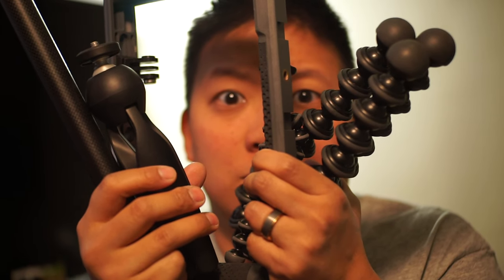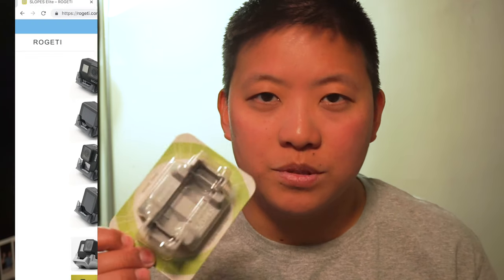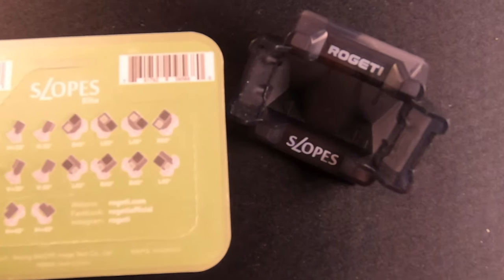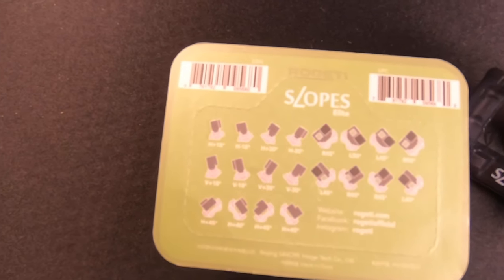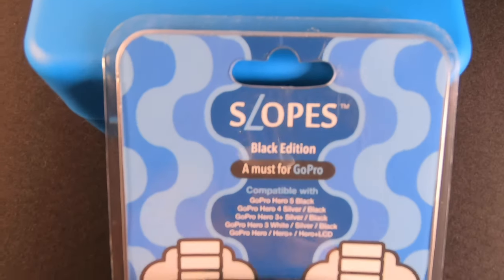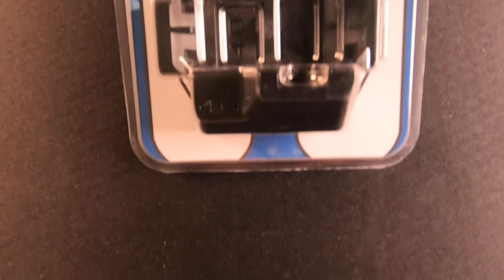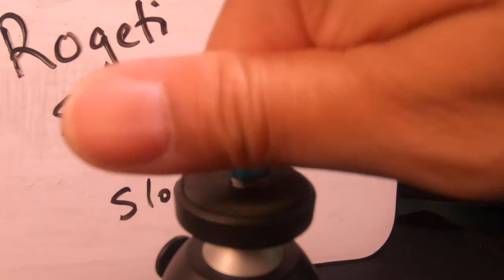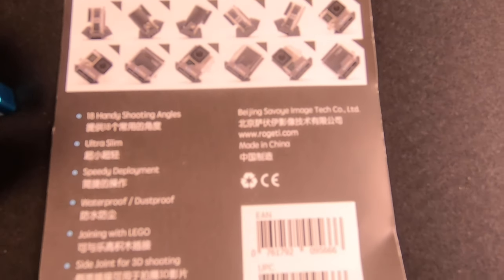Make the world your Tripod - Rogeti Slopes Black and Slopes Elite!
Do you own a GoPro and ever have a problem trying to get the right angle when putting your GoPro somewhere... prop it up??? Can't find a thumb screw etc, etc, etc. Well I found the solution!!!

Slopes black for GoPro 3-7
Slopes (red version for GoPro 3&4)